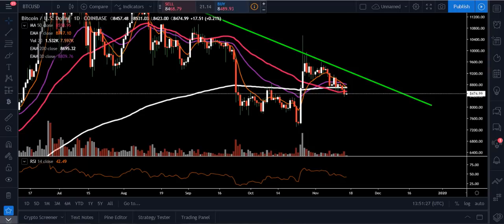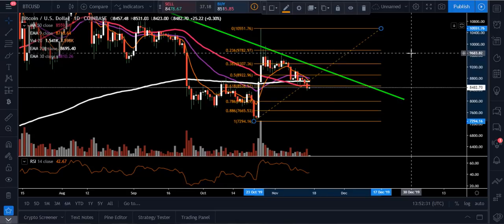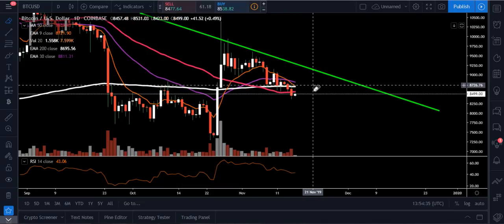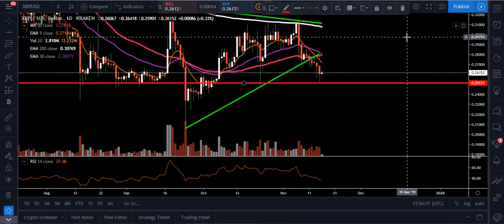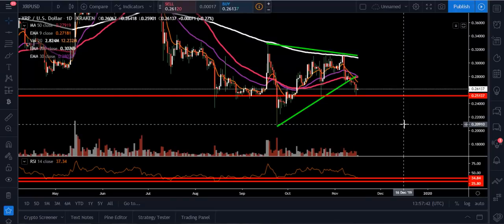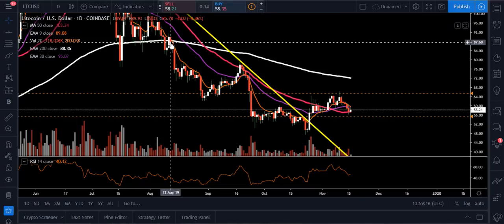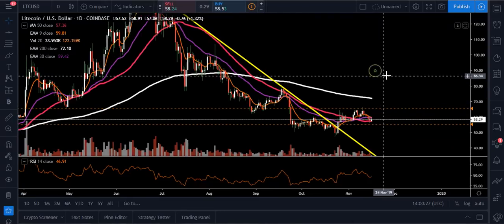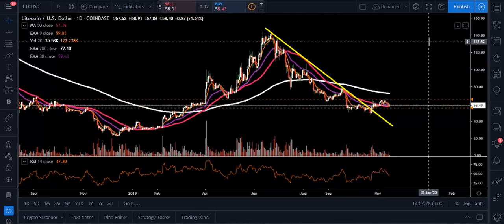BITCOIN/ XRP/LITECOIN UPDATE!! BITCOIN MASSIVE PUMP OR DUMP?? IT'S DECISION TIME!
Entertainment only!